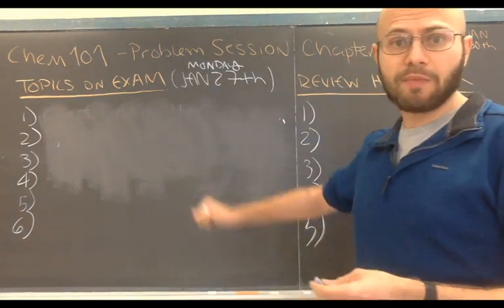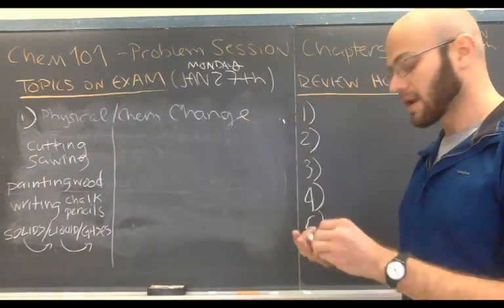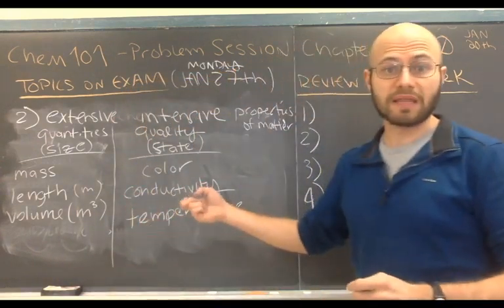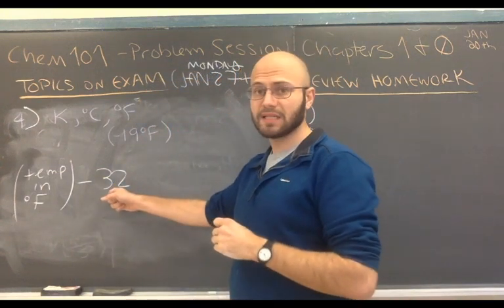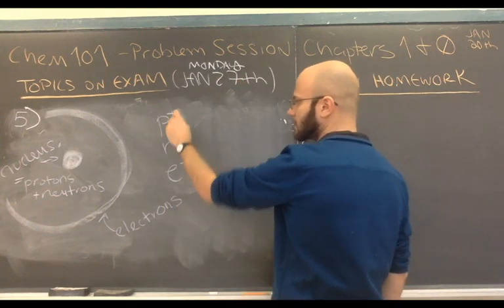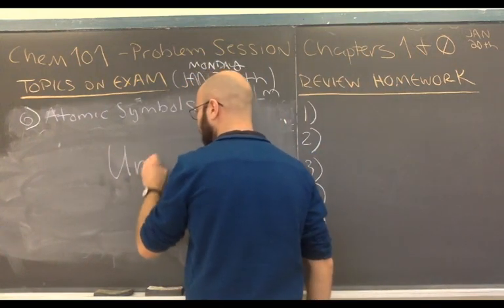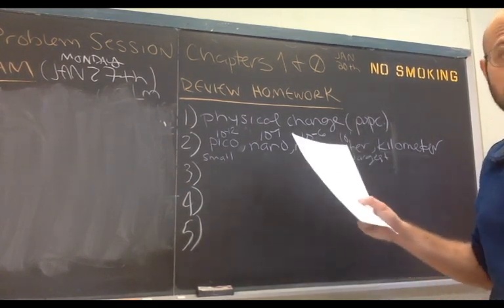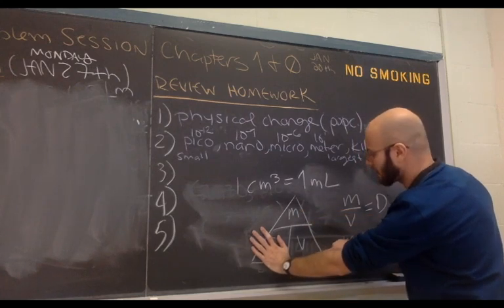MC Chem 101 Exam 1 and HW 1 Review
Review of the first HW and prep for the first Exam!

Covering topics such as:
Classifying matter, units and conversions, atomic structure and symbols

and Chapters 1 and 0  in the book!